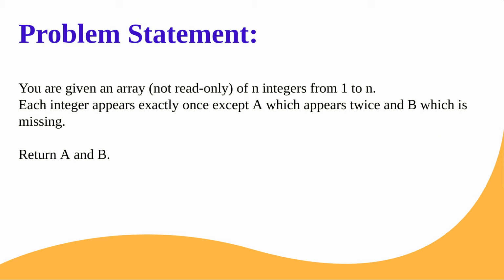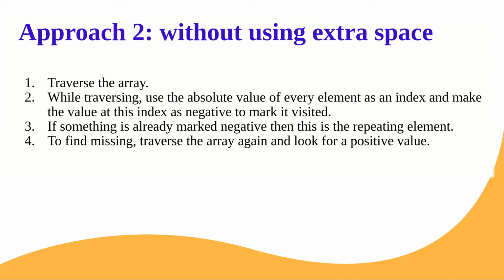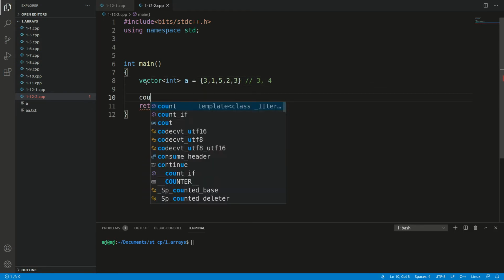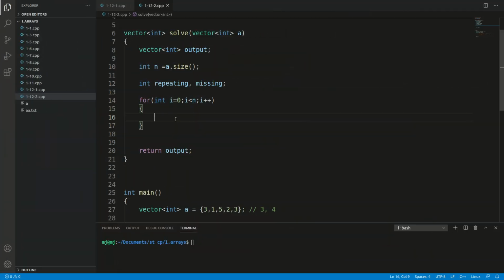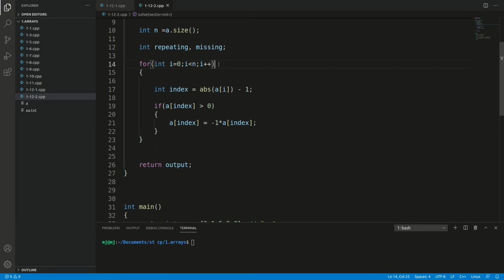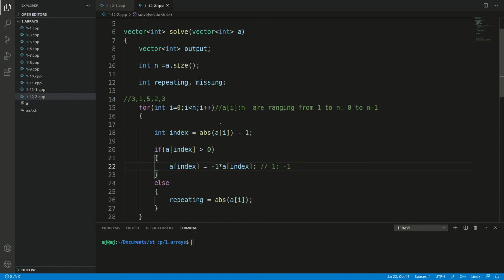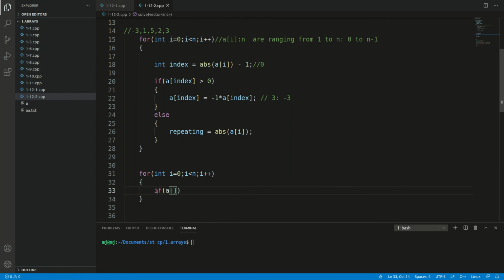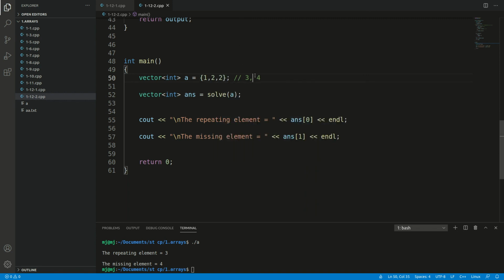Repeat and Missing Number Array (Part-2) | Algorithm Simplified | Tutorial 12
There are certain problems which are asked in the interview to also check how you take care of overflows in your problem.

This is one of those problems.

Please take extra care to make sure that you are type-casting your ints to long properly and at all places.

Try to verify if your solution works if number of elements is as large as 105